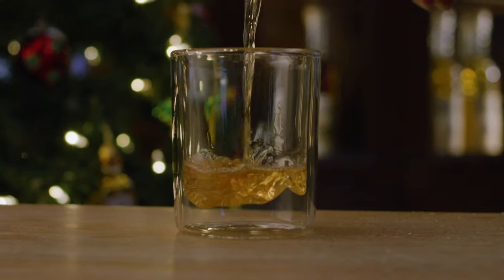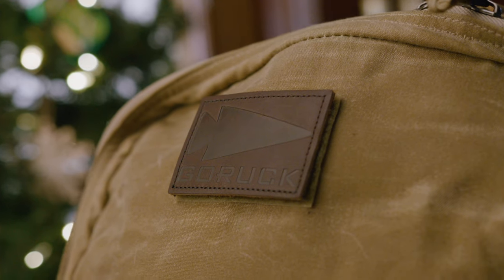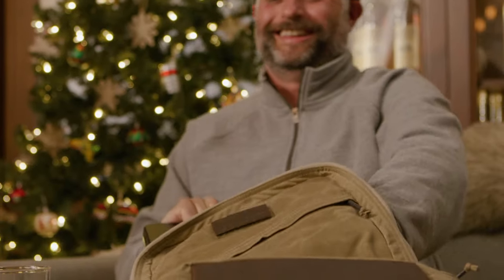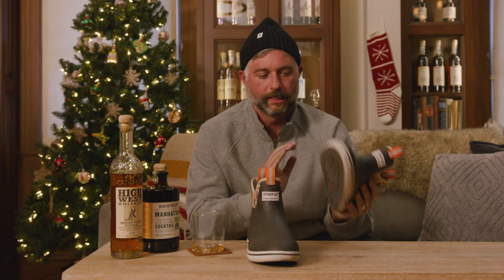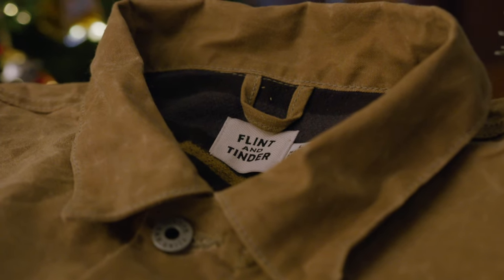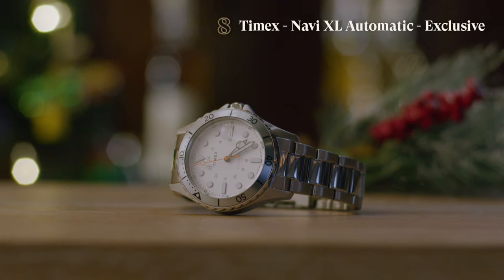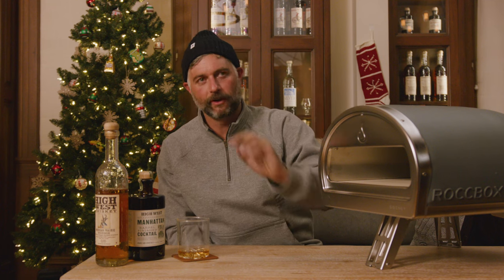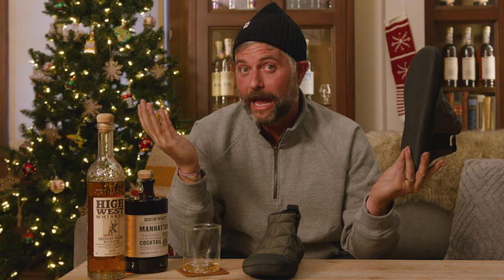Our Top 10 Gifts of 2021 | Huckberry Holidays at High West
| See the full rundown on The Journal.

We spent the year putting together the best gifts for our 2021 Holiday Gift Guide. These are our Top 10 Gifts for this year's holiday season.

For the holidays this year, we're making it count. So we reached out to our friends at High West to spend some festive times with them at their home in Park City. We drank whiskey. We went for a ruck. We made some cocktails. We ran through some gear. And we even cooked an elk.

| Want the best of Huckberry? Sign up for our award-winning newsletter. It's free, infrequent, and awesome.